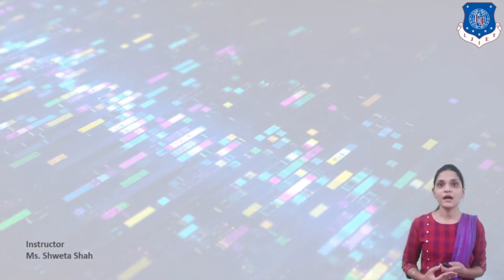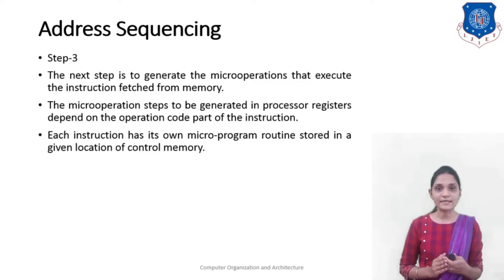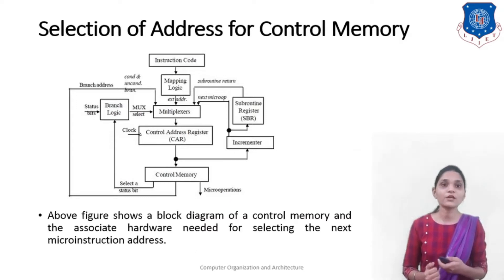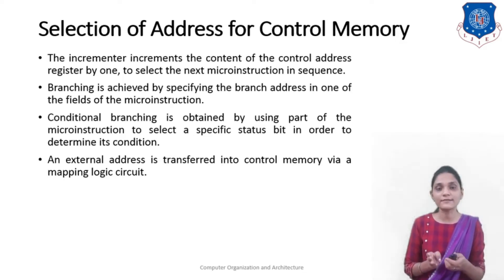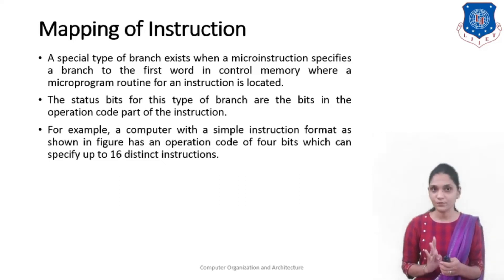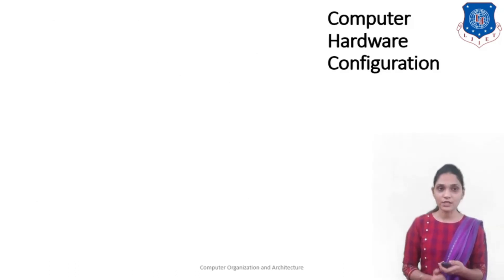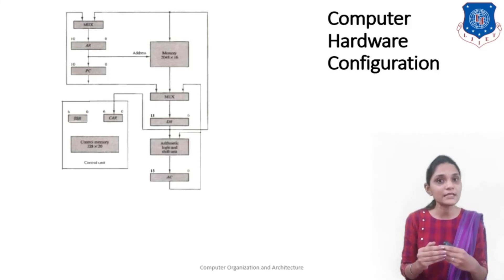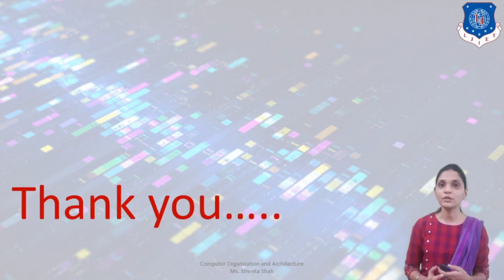26 COA Address Sequencing Mapping of an Instruction